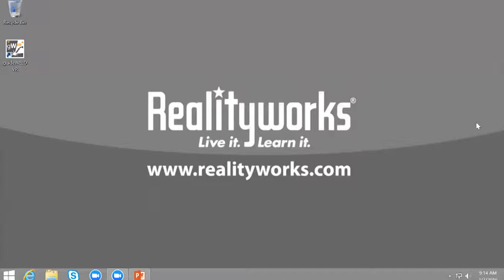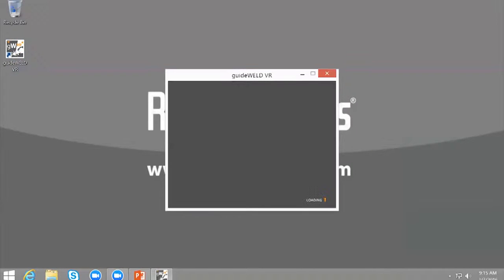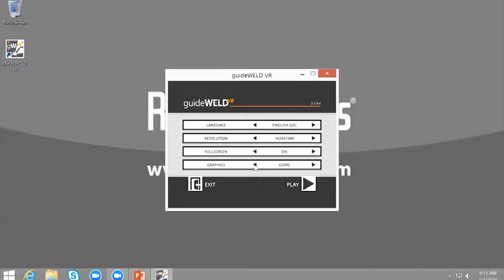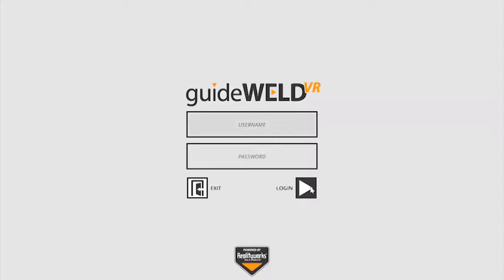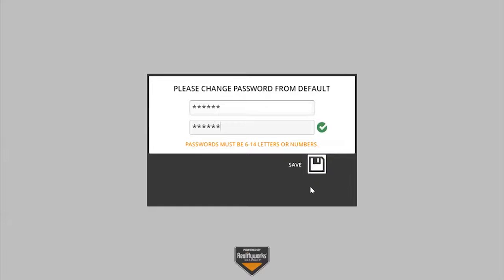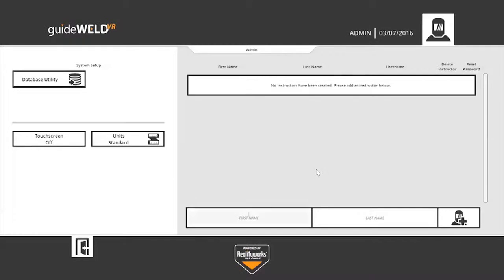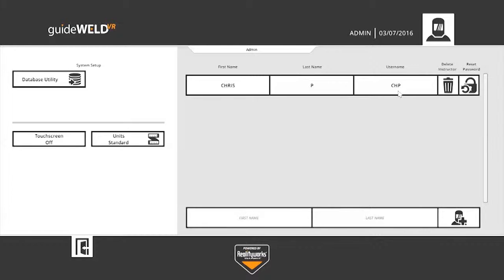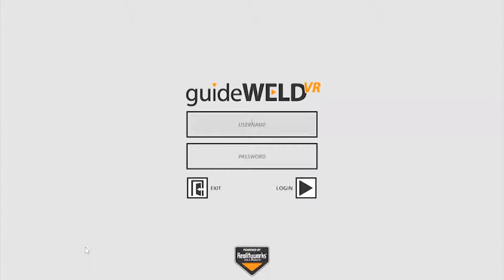3 - Support guideWELD VR Login Admin Account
Logging in as an Admin and Creating an Instructor Account